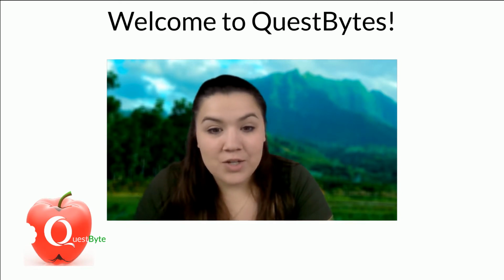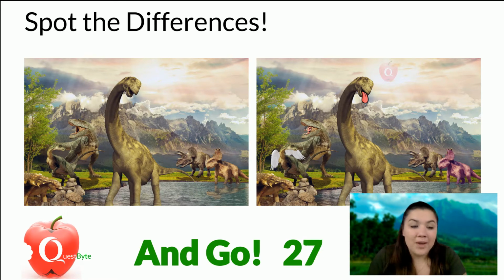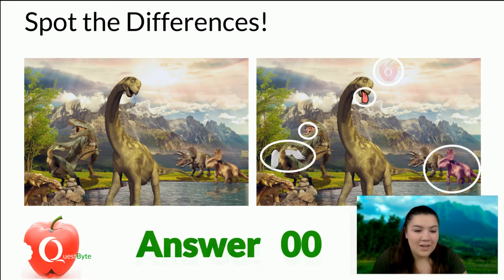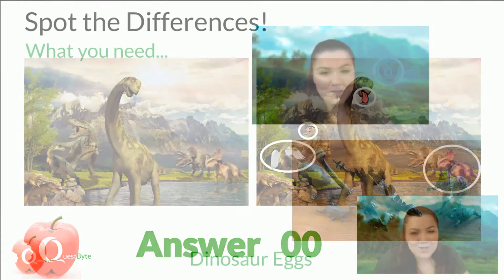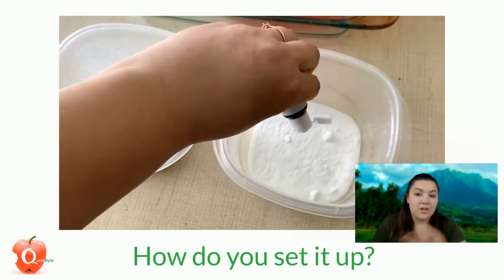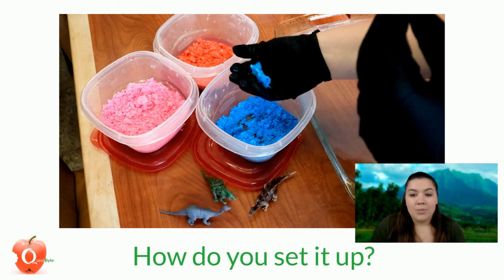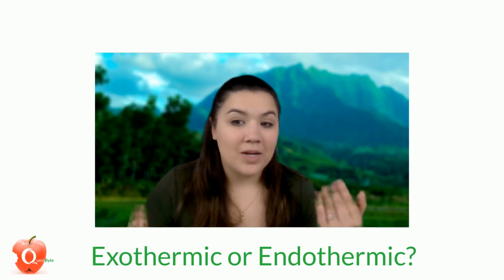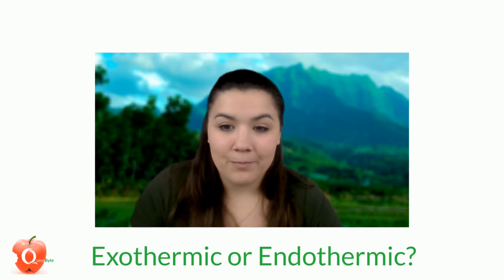Hatching Dinosaurs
Join us for QuestBytes, Monday to Friday at 9:30 a.m. PST on our education facebook